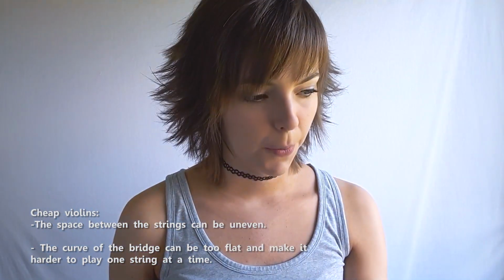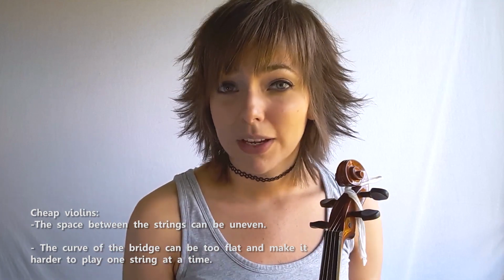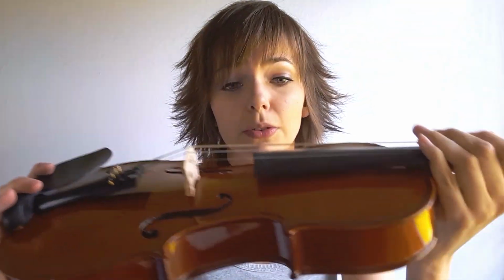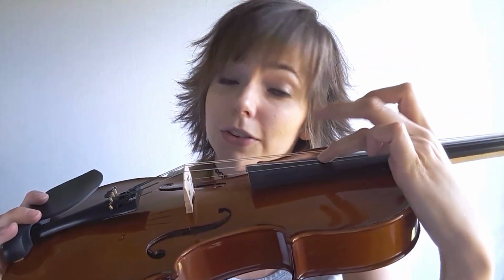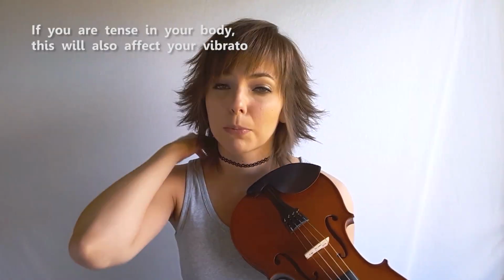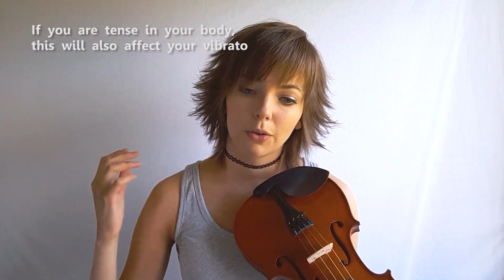Q and A - Beginner violins, Vibrato, Learning by ear ( Part 1/3 )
This is part 1 of my new Questions and Answers video. It took some time to record and finish this video, but here it is ^_^

1.
2.